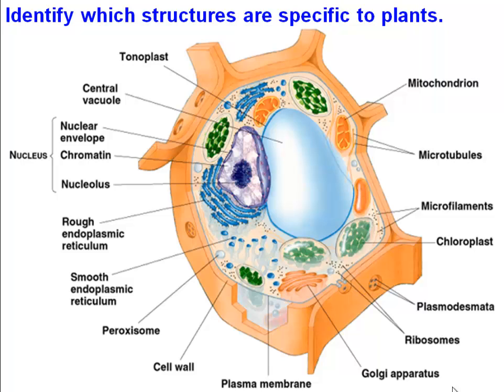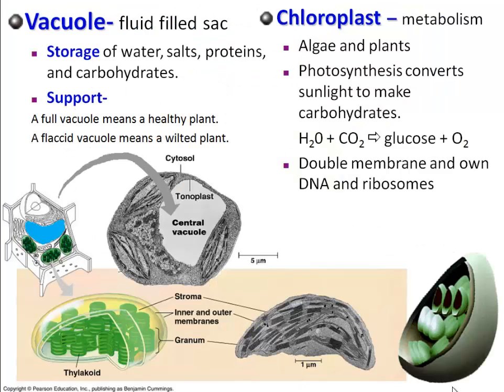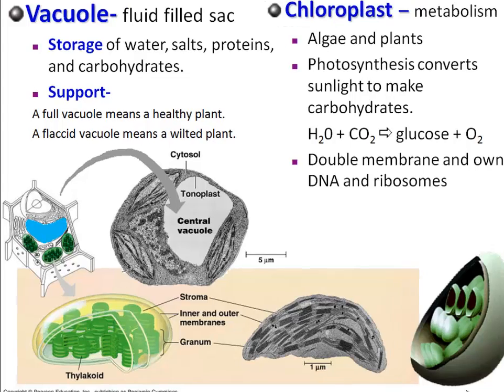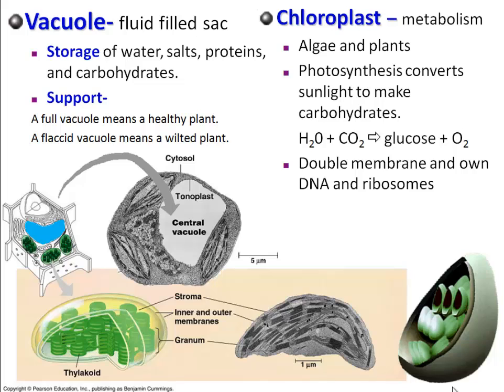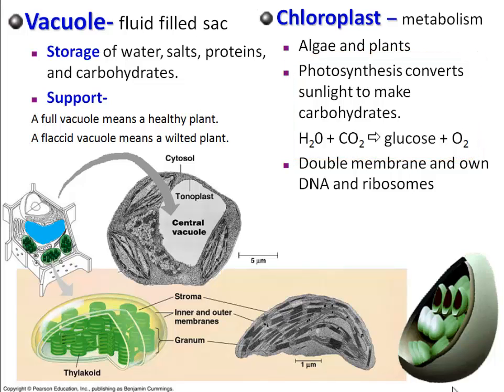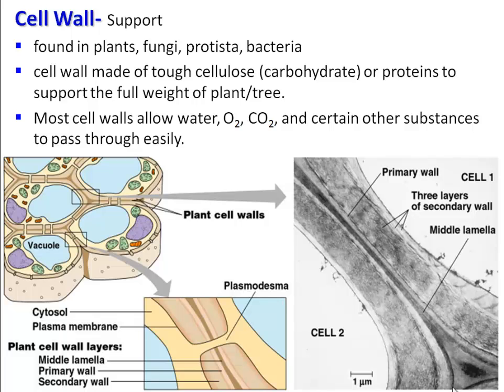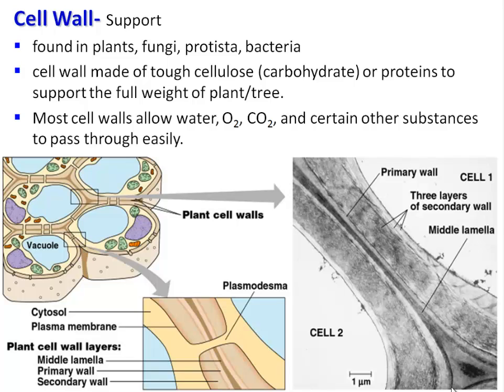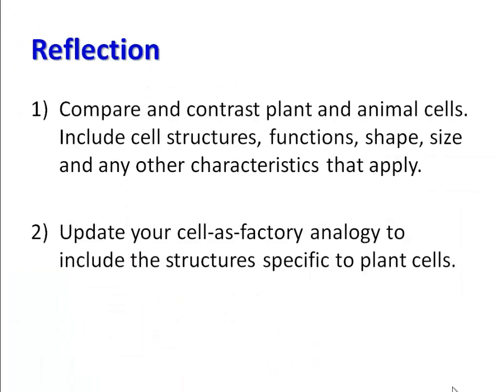Cel Structure and Function: Plant cells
Plant cells